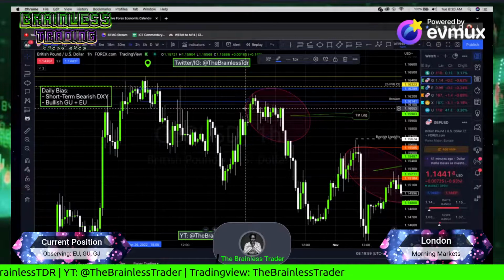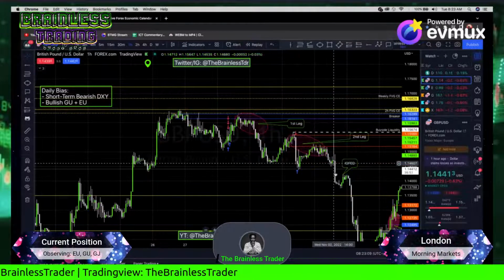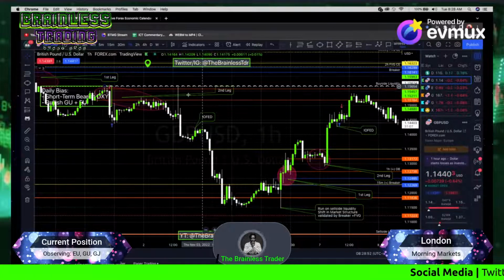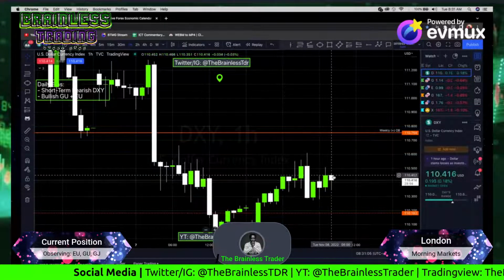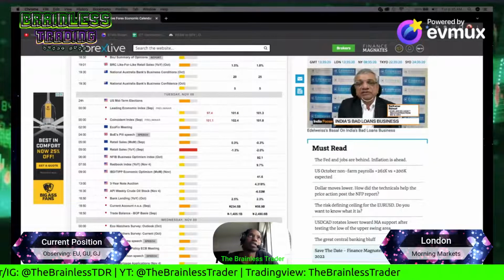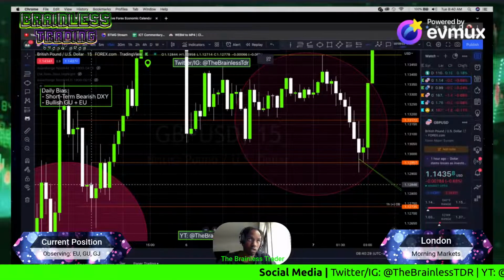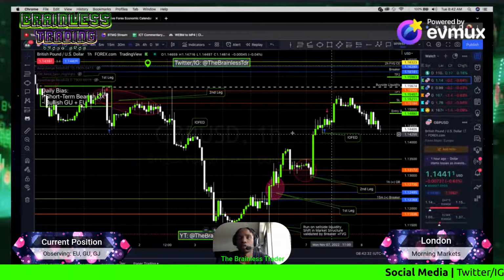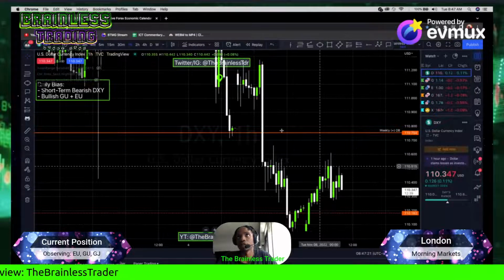Live Forex Stream w/ TBT 11.5.2022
All Glory to Jesus Christ
for any success I have in Trading and in life.
What's good folks, taking a live look at this week's markets.
The phrase 'Brainless Trader' refers to a trader who does not over think. This trader follows his/her trading  model unapologetically. This trader understands what type of trades they are successful at taking, and they focus on that specific model without adding any extra thought to the process. Such a trader is dangerous in the trading market because by withholding from chasing the market, they allow trades to come to them, and are paid well for doing so. This type of trader has respect for the market, but fears nothing.

Matthew 6:2
"So when you give to the needy, do not announce it with trumpets, as the hypocrites do in the synagogues and on the streets, to be honored by others. Truly I tell you, they have received their reward in full."